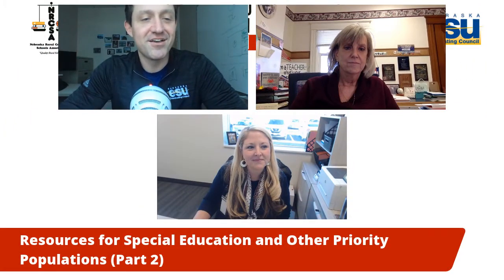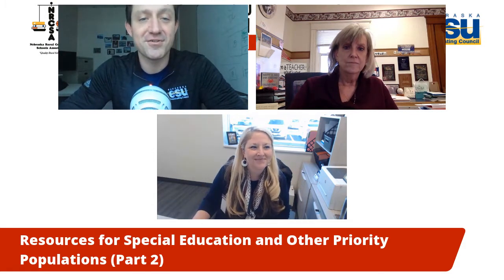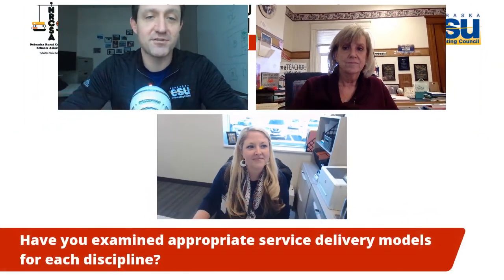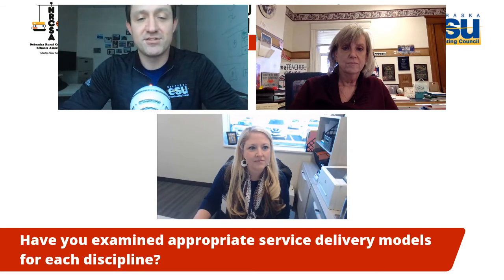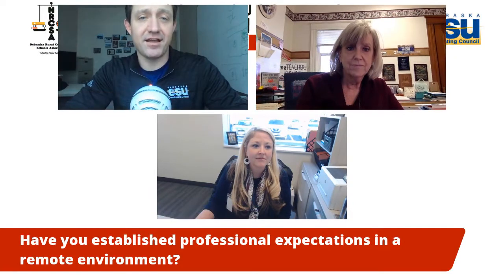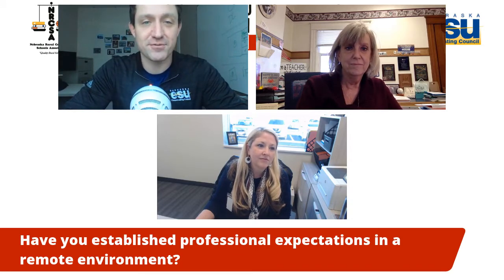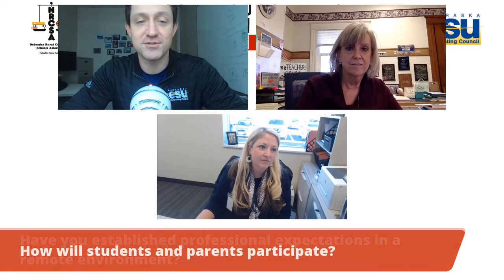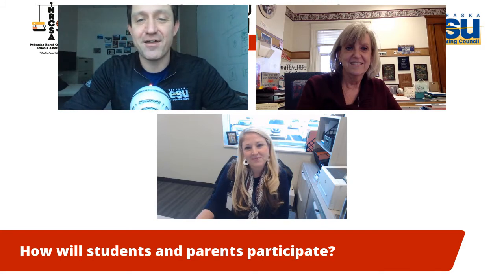Thinking Through How to Provide Special Services Remotely (Part 2)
This video is one of a series released by a collaboration between the Nebraska Rural Community Schools Association and the Nebraska Educational Services Coordinating Council designed to support school leaders as their district/school(s) move to remote learning.
The NRCSA + ESUCC collaboration is proud to offer our educators statewide with content to help extend their thinking in a way that is efficient, effective, and hopefully timely.